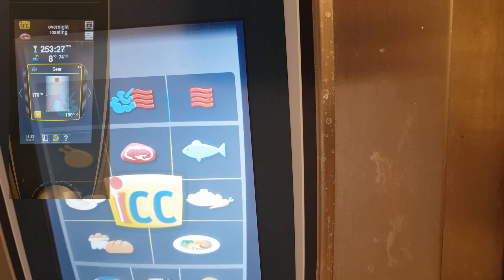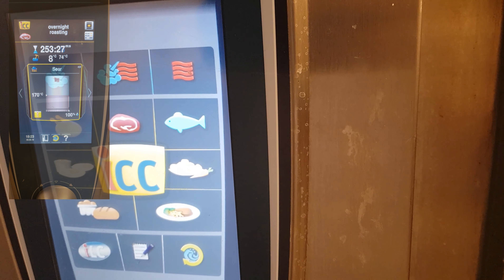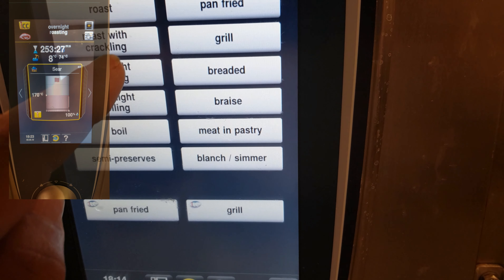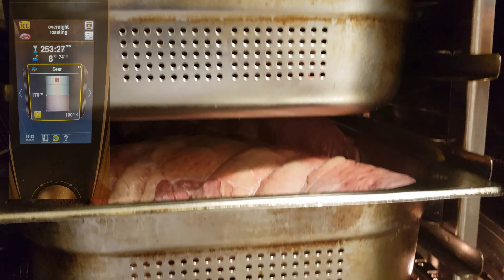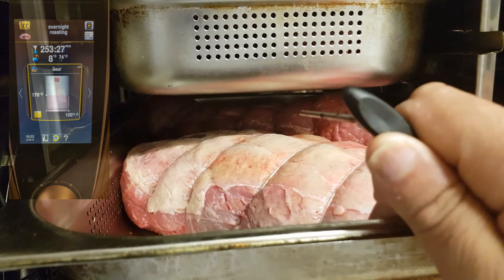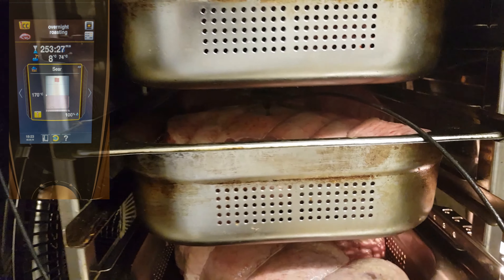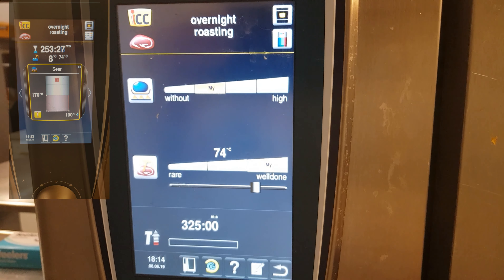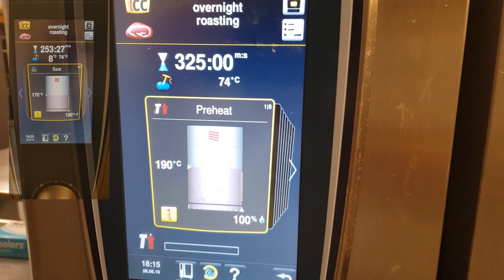Rational Overnight Roasting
Rational Selfcookingcenter overnight roasting